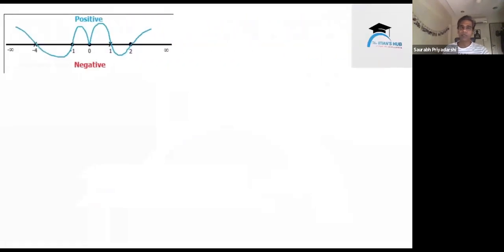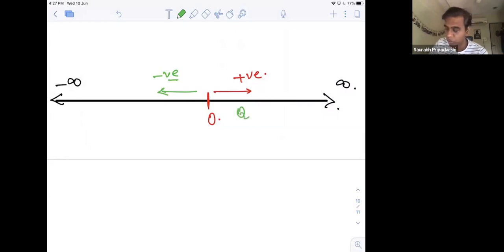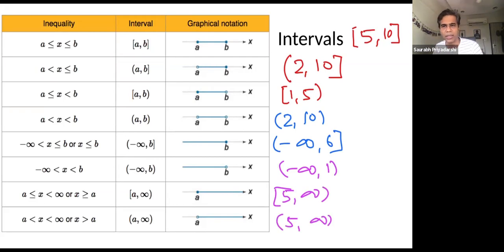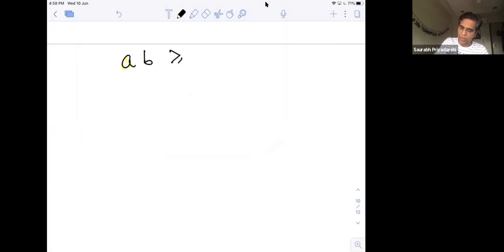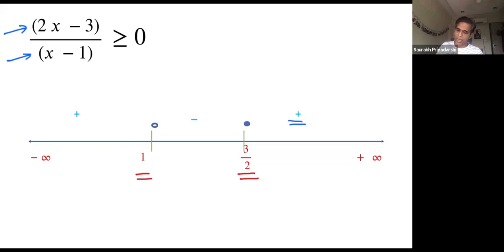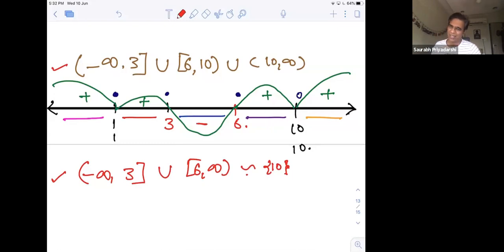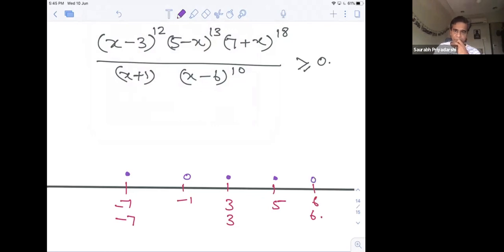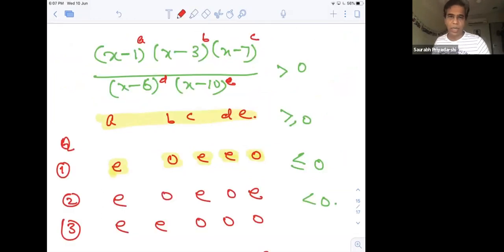Wavy curve method,Class 11,Blue house,Date:-10-06-2020,By-Saurabh Priyadarshi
Chapter of Class 11th Under Basic Maths . One of the easy way of learning maths is involvement.
Go through this video ,you will love Mathematics.